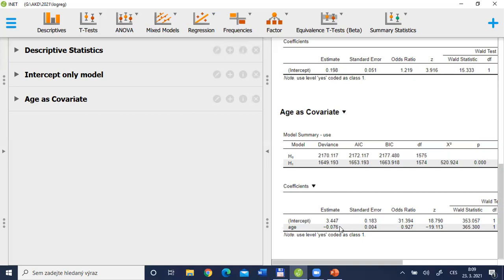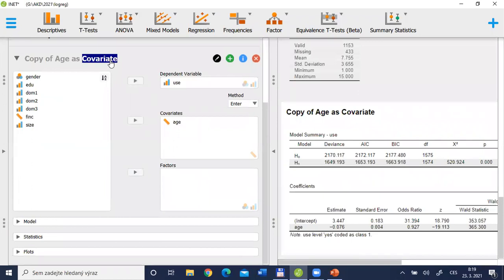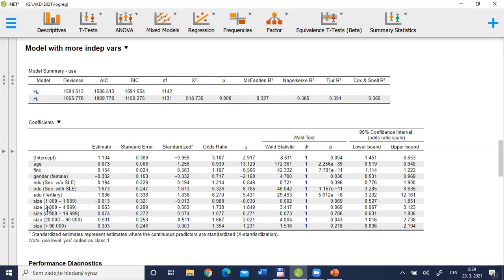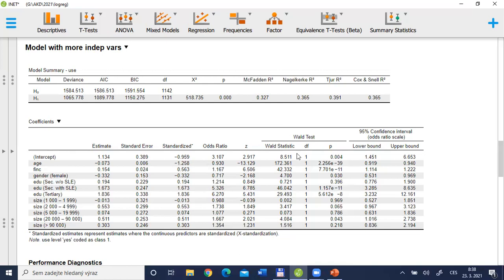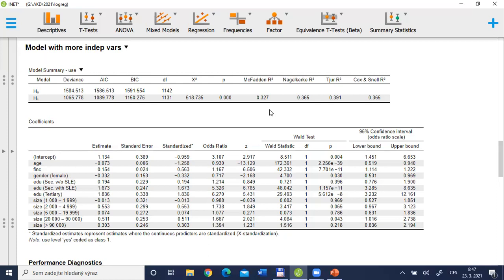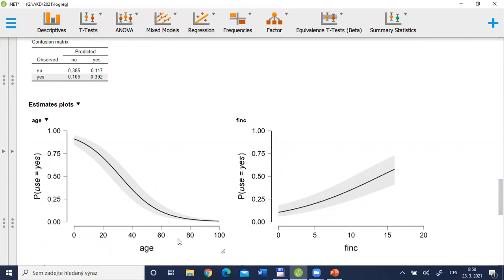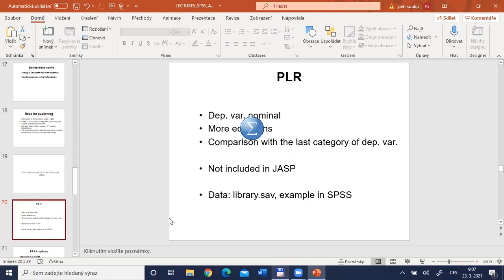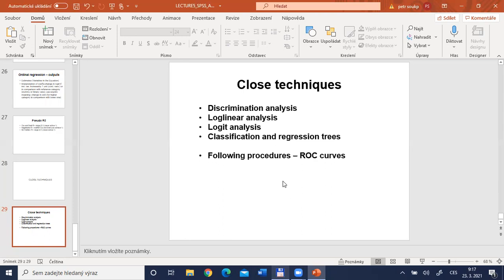Advanced Stat - Lecture 6 - Logistic regression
Logistic regression in JASP. Continous and categorical predictors - coefficients, odds ratios, confidence interval for OR, standardized coeffs, P value (Wald test), Overall LR test, AIC and BIC, pseudo R2. Confusion matrix. Conditional probabilities.